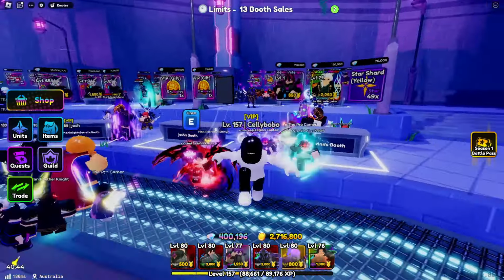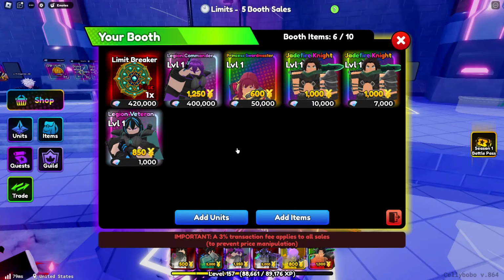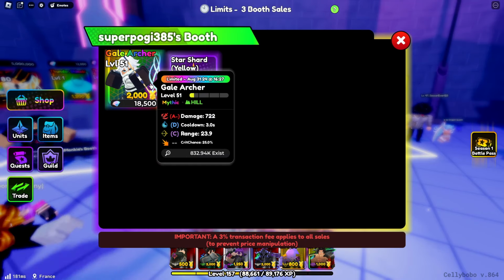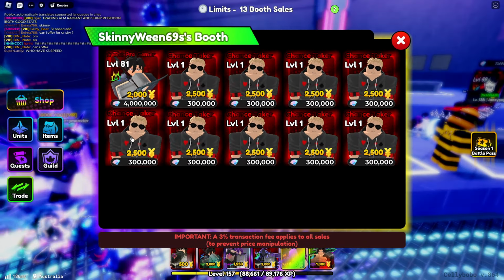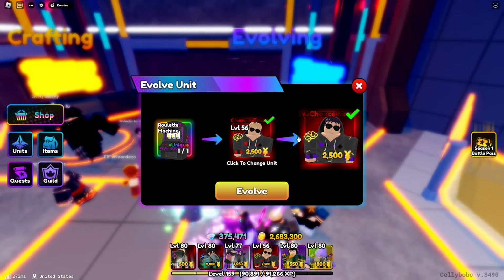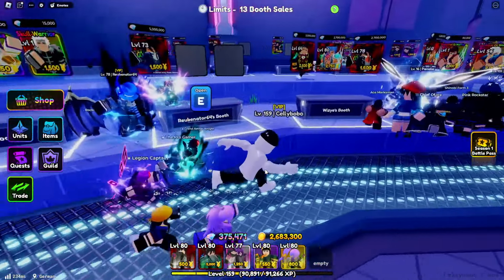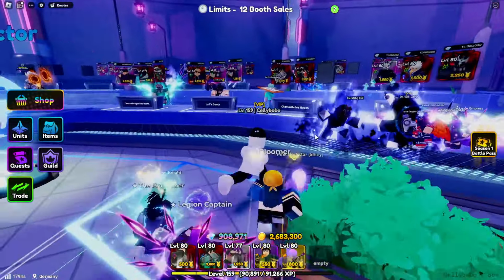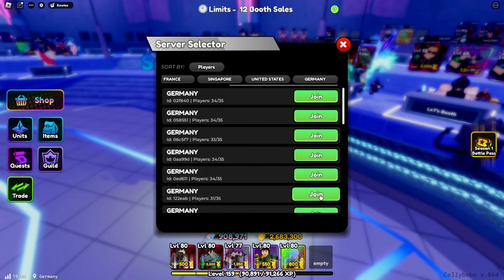MAKING 300K+ GEMS IN LESS THAN 2 DAYS IN ANIME DEFENDERS!